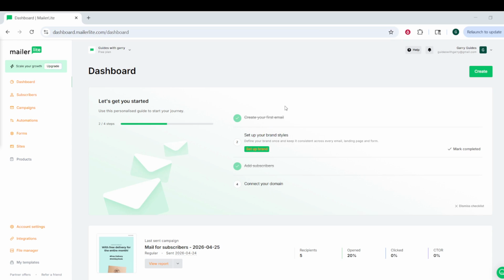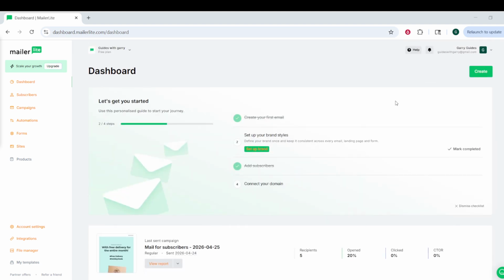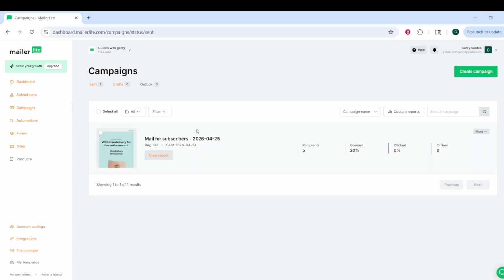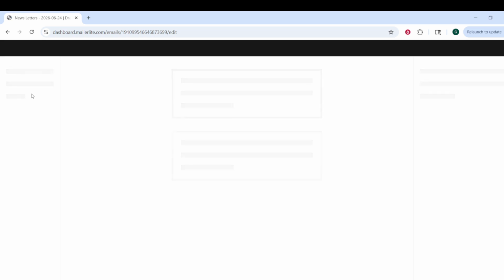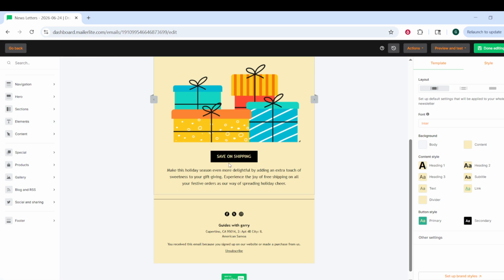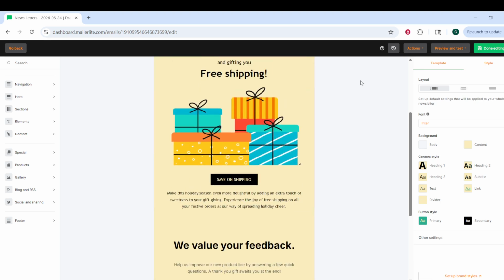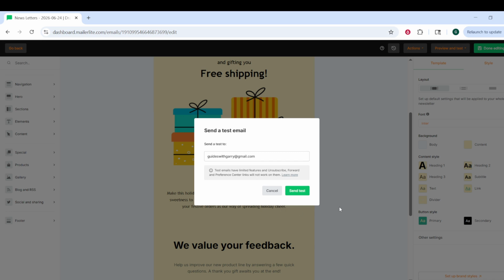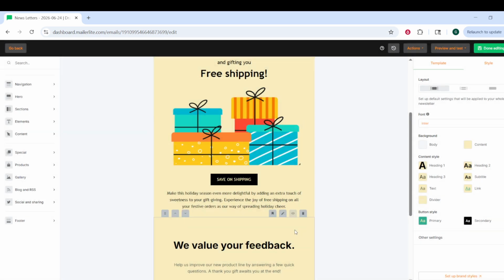How To Test Mailerlite [2026 Guide]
How To Test Mailerlite

Learn how to test MailerLite so you can check emails, forms, automations, and signup flows before going live. This quick tutorial shows how MailerLite testing works, including sending a test email, previewing campaigns, and confirming your subscriber journey. If you are searching for MailerLite test email, MailerLite automation test, or how to test email campaigns, this guide will help.